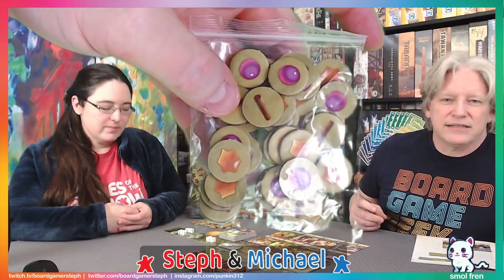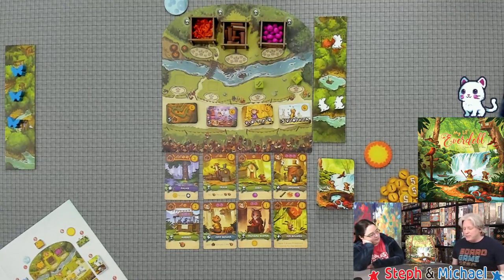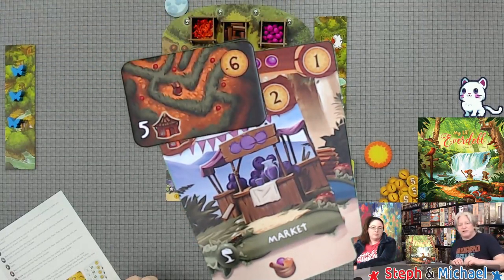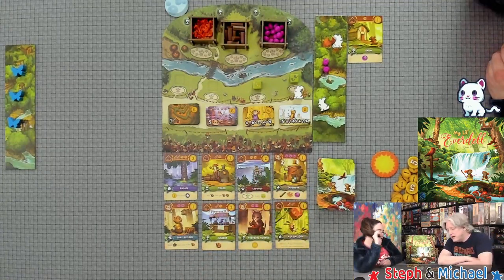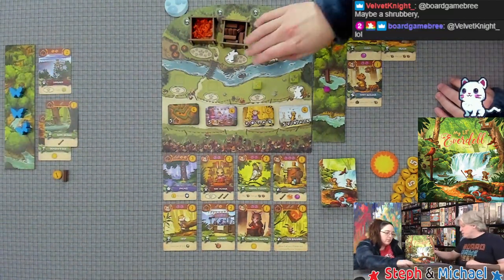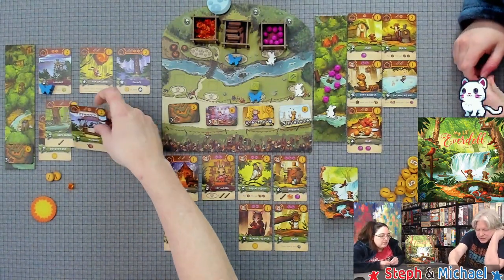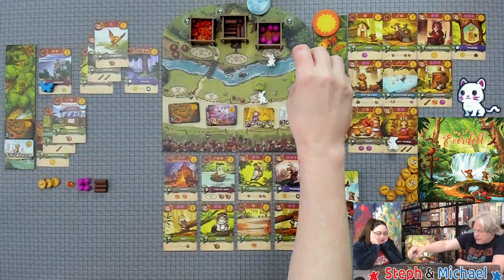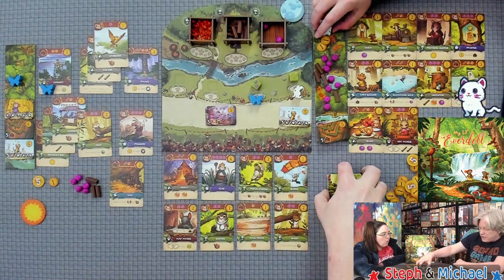All the Games with Steph: My Lil' Everdell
Steph and Michael teach and playthrough My Lil' Everdell

Many of my videos are now using music, the ones with music are
- provided by Lofi Girl which you can listen